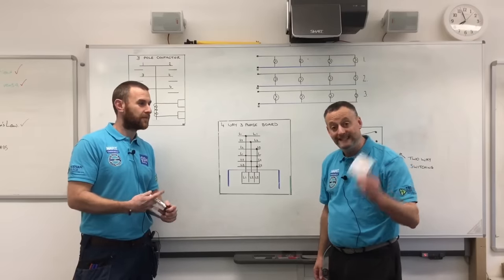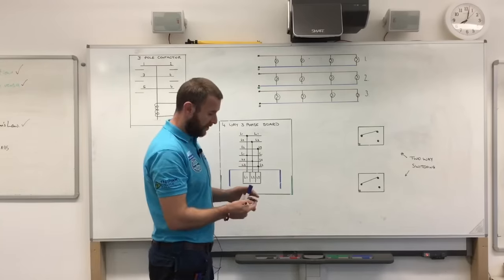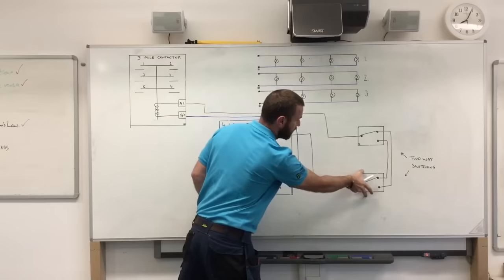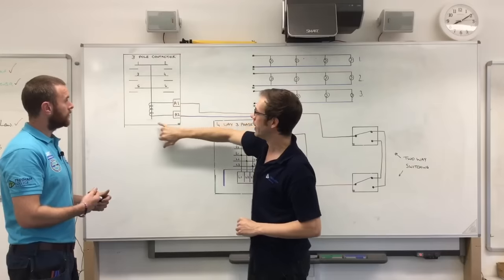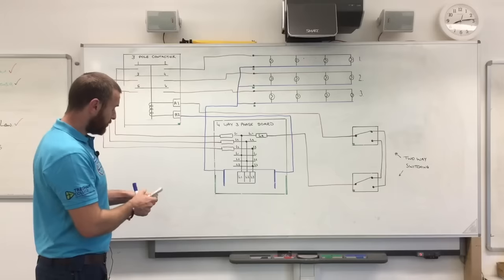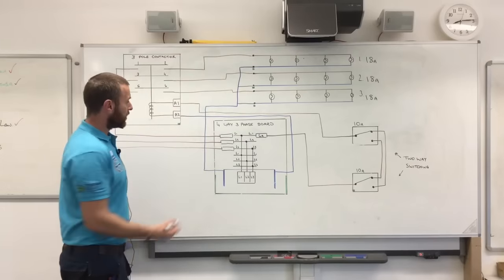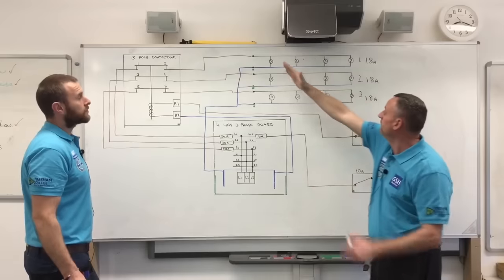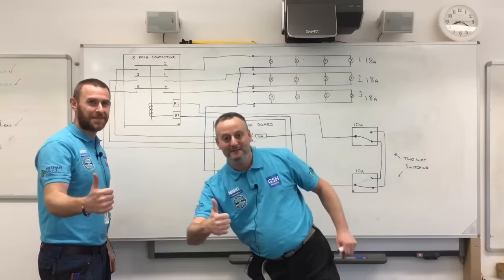How to Connect up a Contactor Control so 2 way Switching can Control a Large Load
Matt draws out how a contactor can be controlled by 2 way switch and be used to turn on many heavy current drawing loads. We see how many lighting points say in a factory can be turned on by a simple light switch via a contactor.

NOTE: This is a wiring diagram and the cable runs in reality will be completely different. The rated value of the contactor will vary depending on the load current being supplied.

00:00 - Contactor controlled loads
00:30 - Contactor
01:06 - Distribution board
01:56 - 2 way switching
02:48 - Switch to A1 on the contactor
03:25 - Neutral to A2 on the contactor
04:45 - Affect of electricity explained in the coil
05:34 - De-energizing the contactor explained
06:01 - Power to our loads via the contactor
07:30 - Contactor outgoing side to the loads
09:00 - Large loads
10:10 - Circuit is off
10:25 - Circuit is on
11:25 - 54 amps controlled from a 10 amp switch